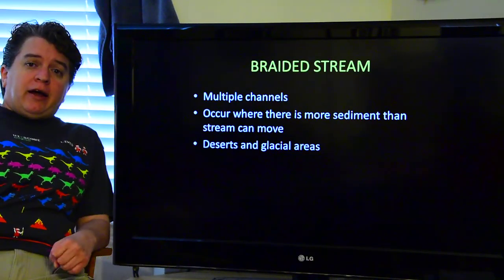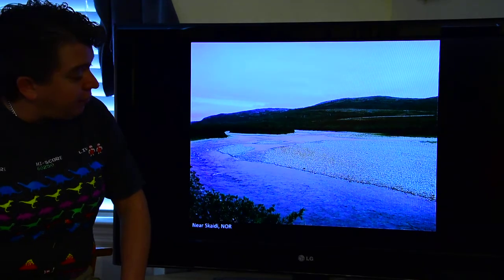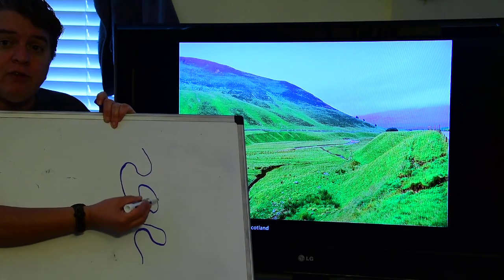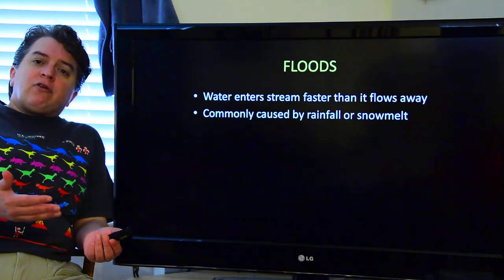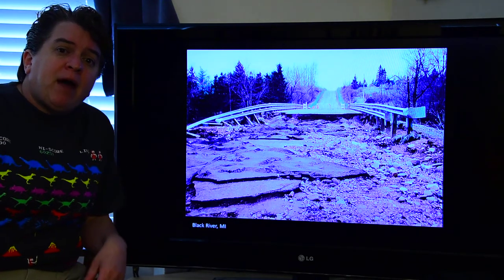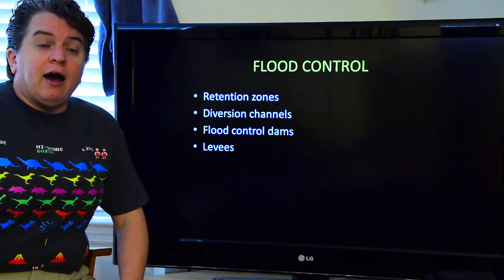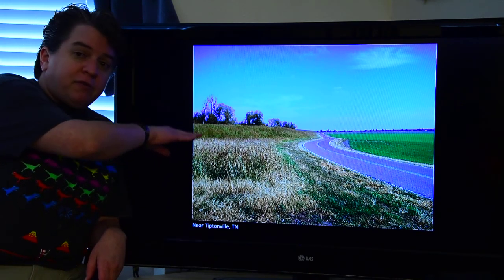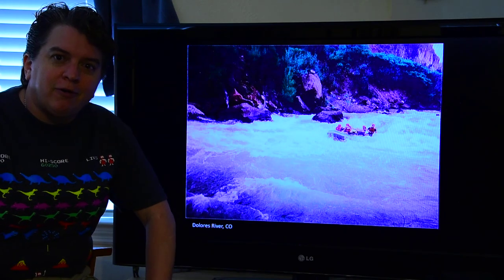Physical Geology- Streams vol. 2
Part 2 of 2 introducing stream systems.